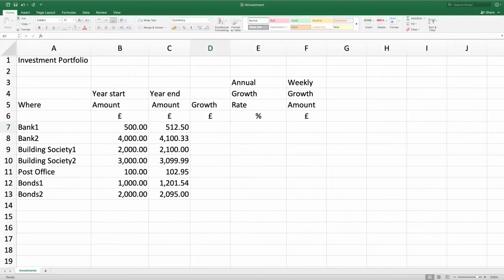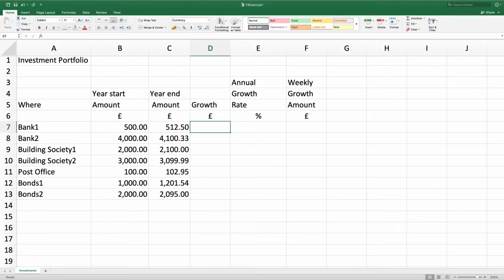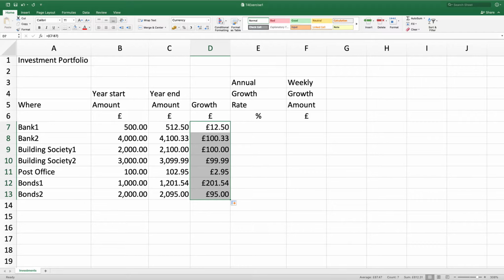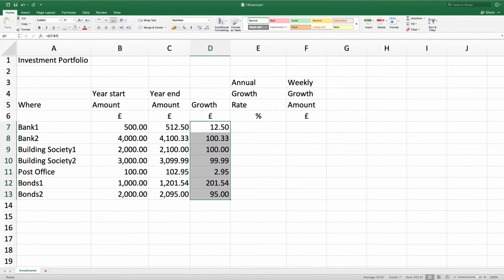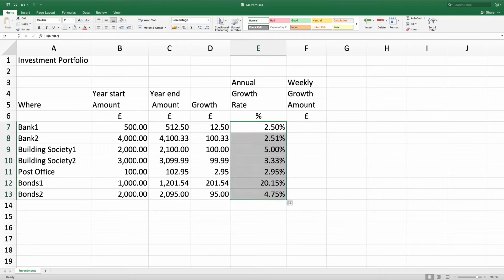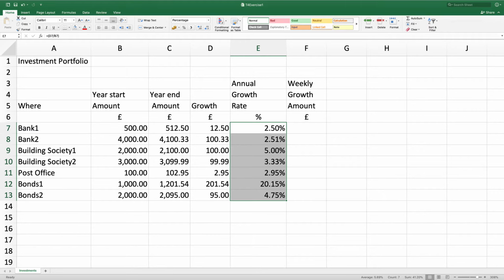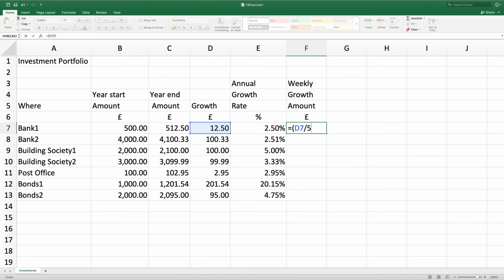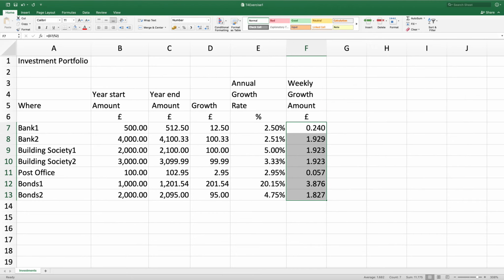AAT Level 3 Osborne Book Chapter 4 Exercise 1 Stage 1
Osborne Book Chapter 4 Exercise 1 Stage 1

Using formulas using arithmetic operators (+, -, /, *) and modifying formats